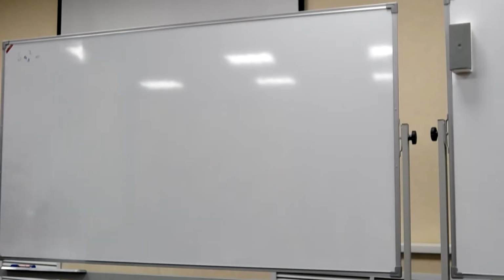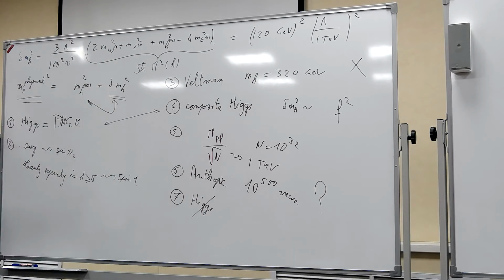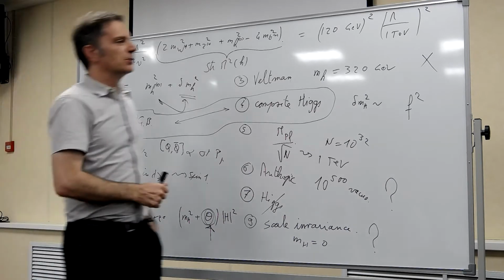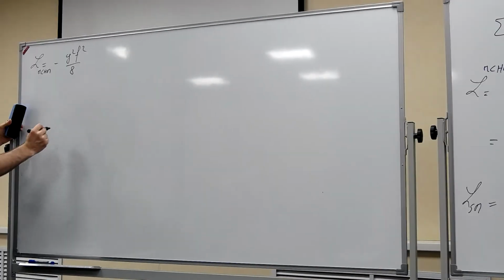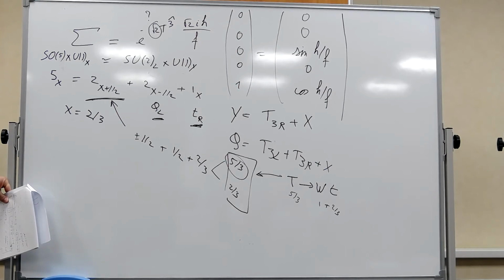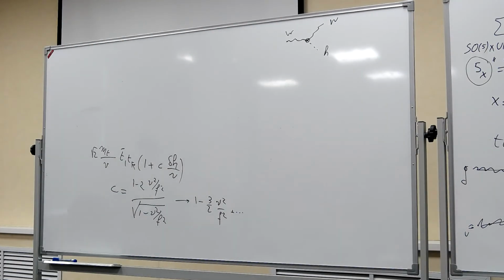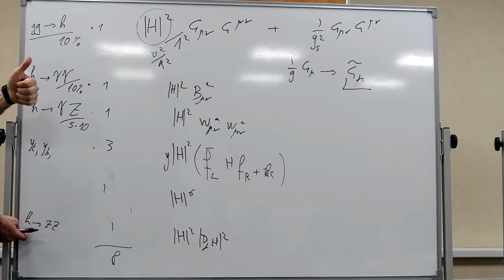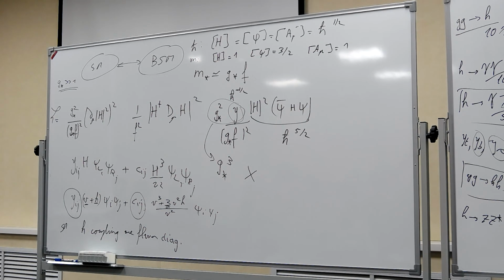Prof. Christophe Grojean "Standard Model and Beyond", Lecture 4, stream 2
Prof. Christophe Grojean (DESY, Hamburg, Germany),
"Standard Model and Beyond", July 11, 2017, Basis Foundation Summer School 2017
Lecture 4 (English), stream 2